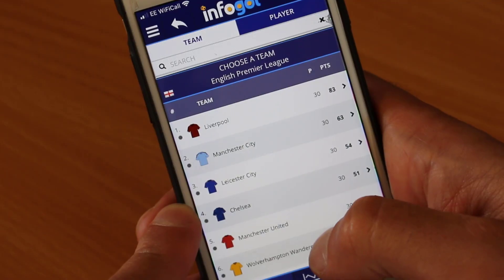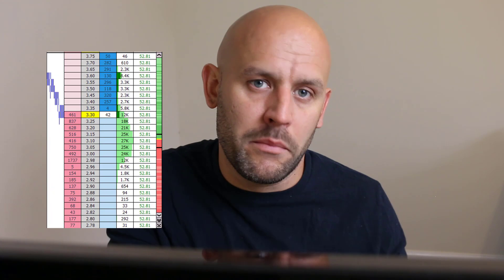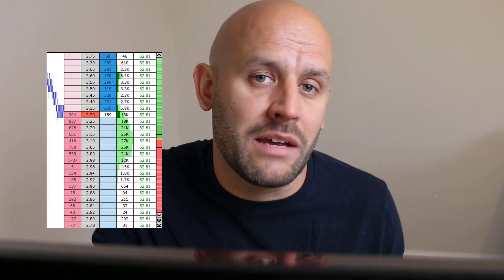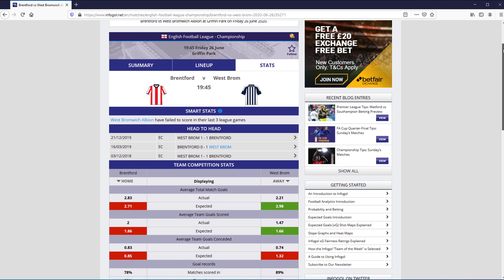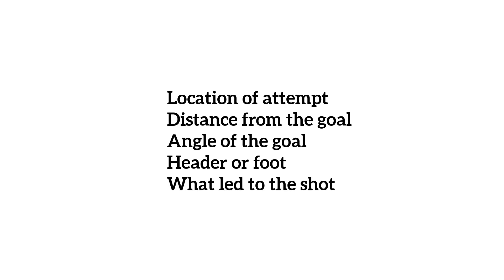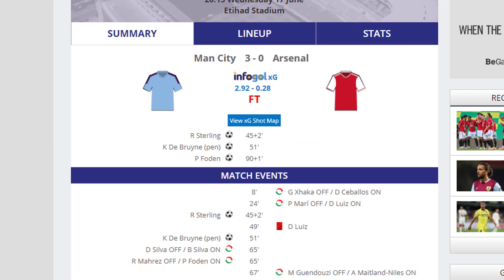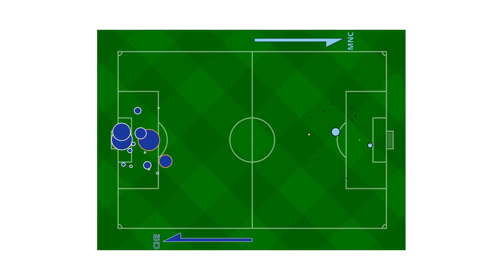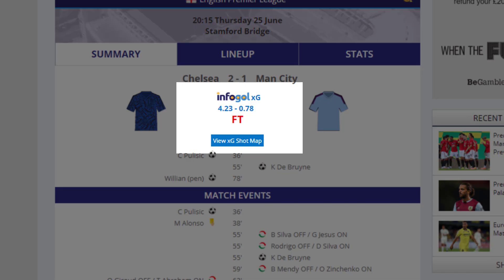Expected Goals: How xG Works to Improve Football Predictions Massively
I use maths to beat the bookies! Can you accurately predict goals in football?  Check out my guide to Expected Goals to improve your predictions massively during Football premier leagues. Expected goals (xG) is a revolutionary football metric, which allows you to evaluate team and player performance. In this video, I'll explain what is xG in football & how is the statistic calculated?

0:34 What Expected Goals (xG) means.
2:03 How xG ratings work and are calculated.
5:15 How to use Expected Goals ratings.

This video demonstrates how you can use expected goals stats to improve your success rate in football prediction.